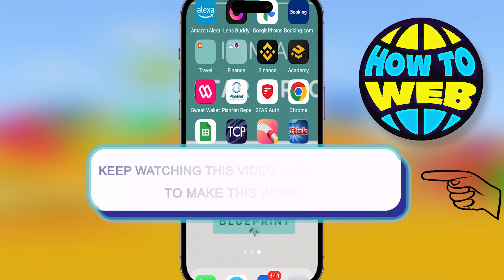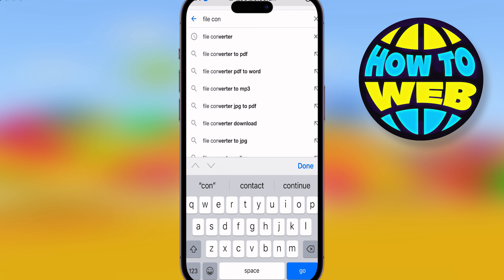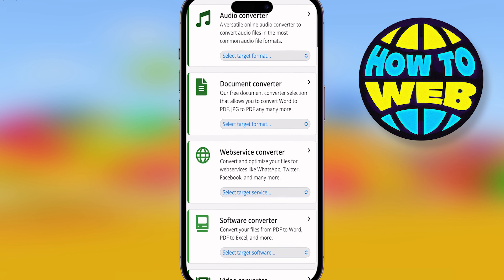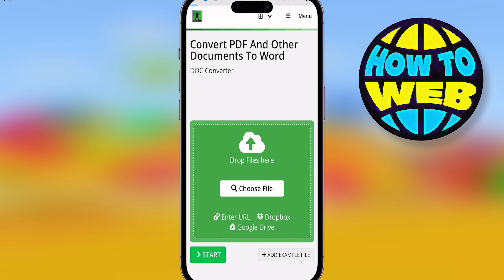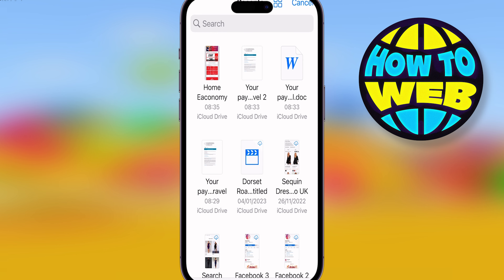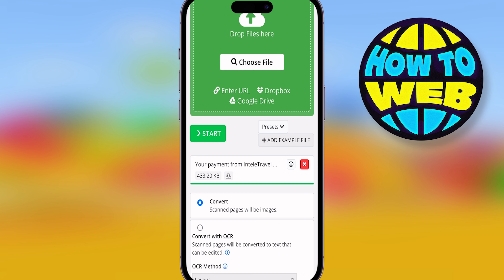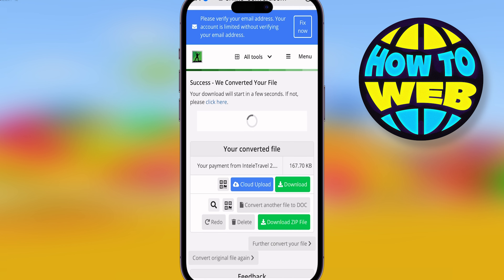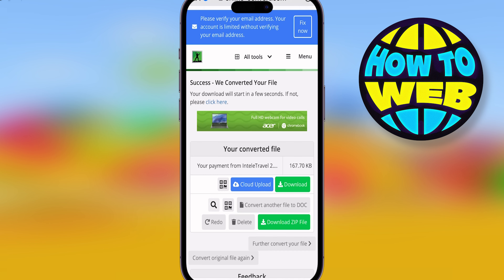How to Convert PDF to Word Document | How To Convert PDF To Word For Free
🎬 Welcome to our How to Convert PDF to Word Document Video!

How to convert PDF to Word online:

1. Upload your file to the online PDF converter.
2. The software will instantly start the extraction process.
3. The scanner will activate if you upload a scanned document.
4. Wait for the converter to finish and download your Word file.

I hope you find value in our How to Convert PDF to Word Document Video!